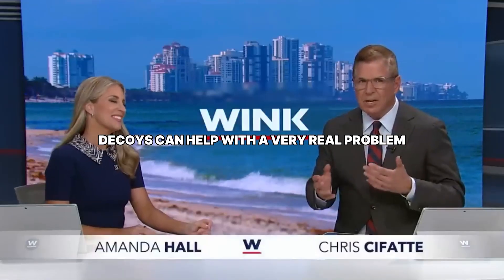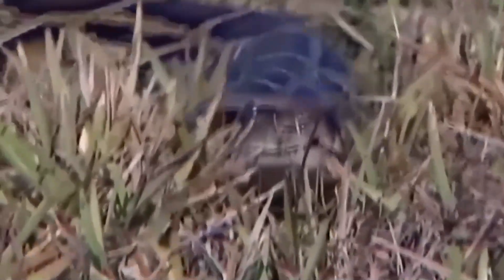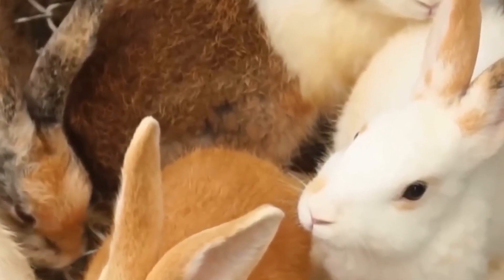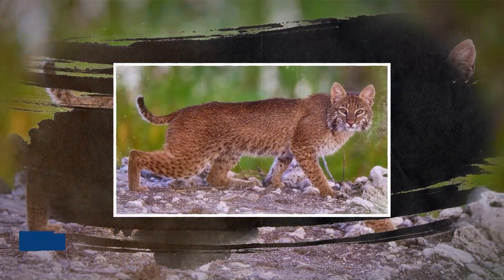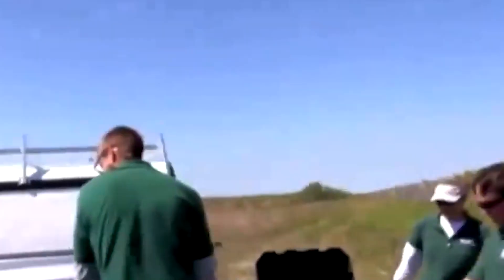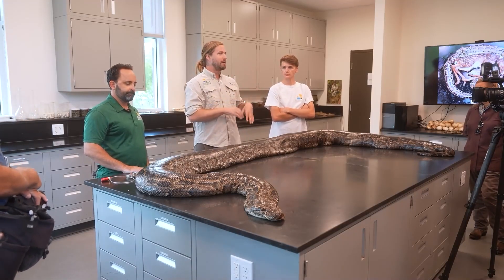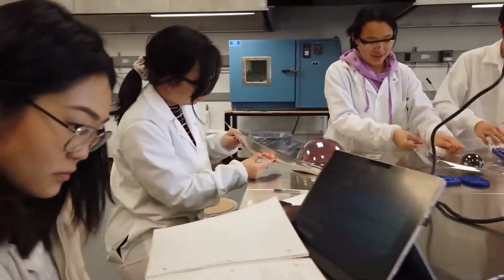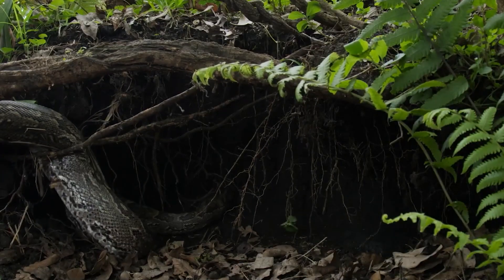Florida’s Killer Robot Rabbits Were Unleashed to Hunt Pythons — It Ended in CHAOS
To fight the python plague, Florida approved a project that sounds like science fiction: hunter-bot rabbits. Hundreds of them, each mimicking the heat and scent of live prey, were deployed to end the invasion. The goal was simple: lure the snakes, and end the problem. What many overlooked is that in the Everglades, everything is hungry. The experiment didn't just fail; it backfired spectacularly. The story of the robotic rabbits isn't one of high-tech triumph. It's a story of pure, expensive chaos.